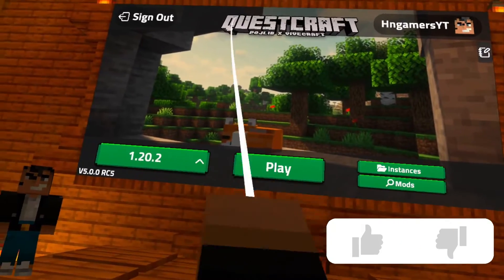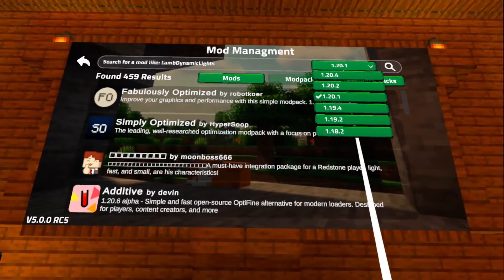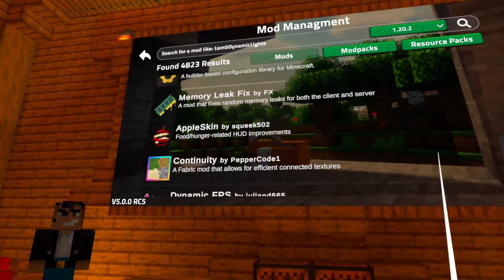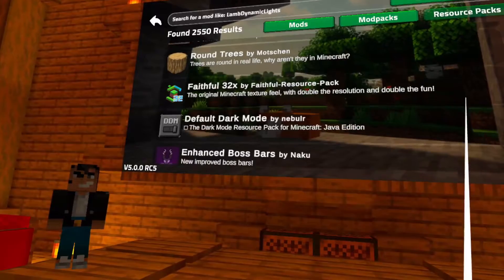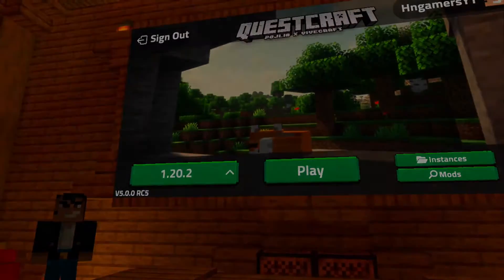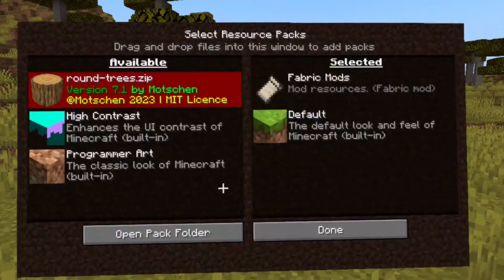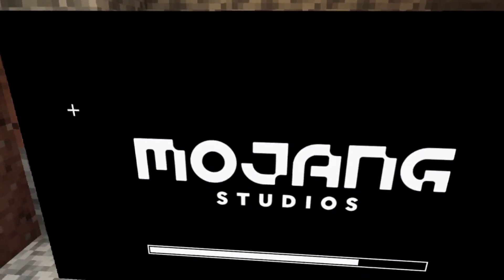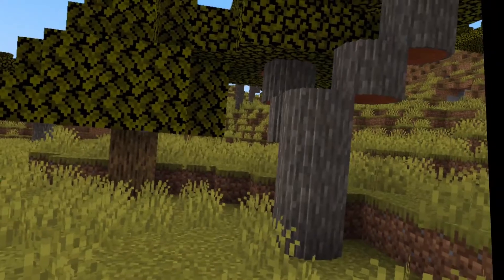HOW TO INSTALL MODS IN QUESTCRAFT VR 2024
Installing questcraft mods have never been easier with the V5 update in 2024

PSN - H_ngamer
MC PC User : H_ngamers
steam : H_ngamers